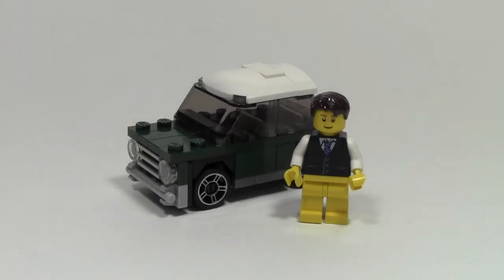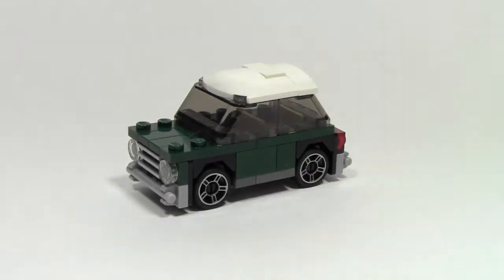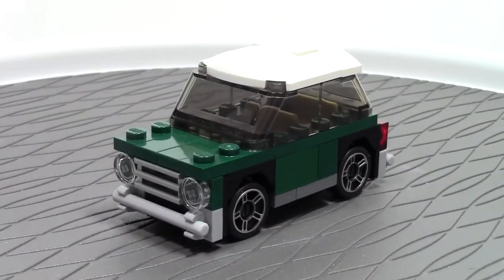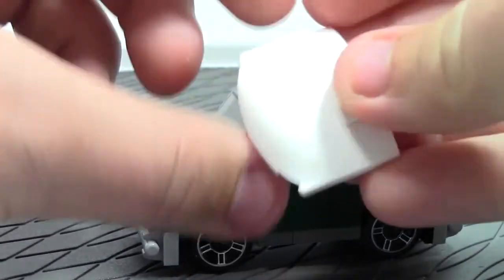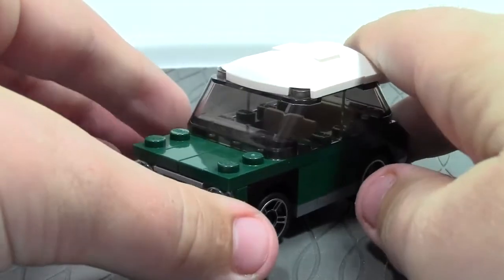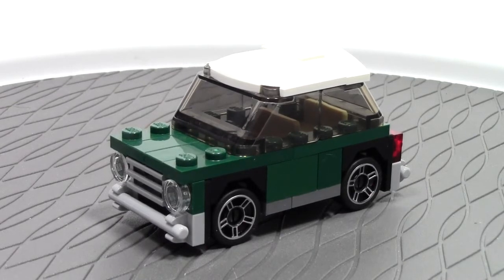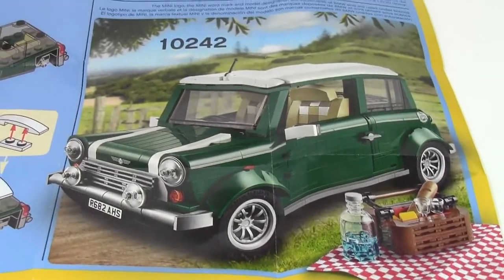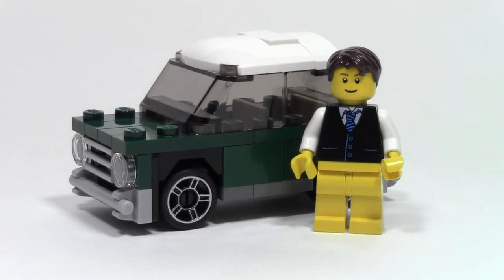Mini-Mini Cooper POLYBAG REVIEW!! Set #40109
Today's Video Question: Which would you rather have? The Mini-Mini Cooper or the Mini Cooper set?

A: Yes